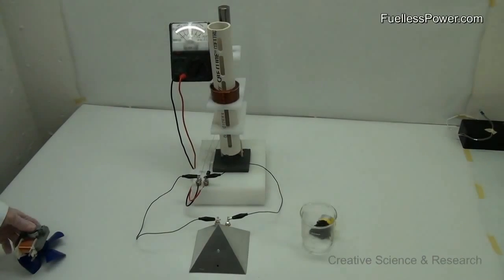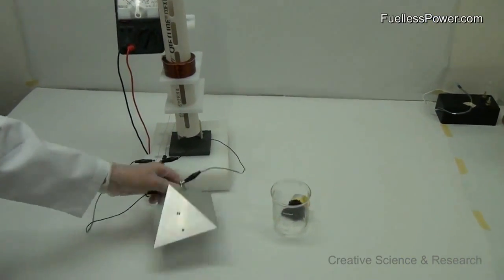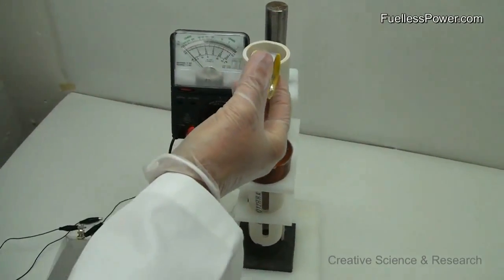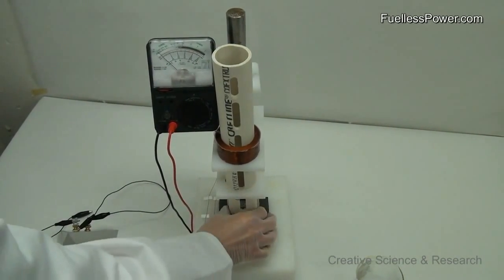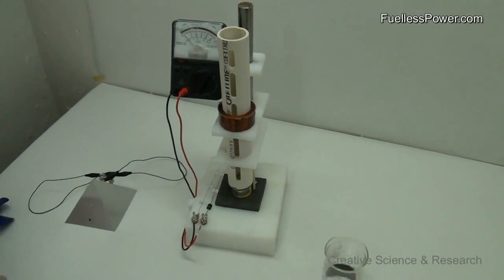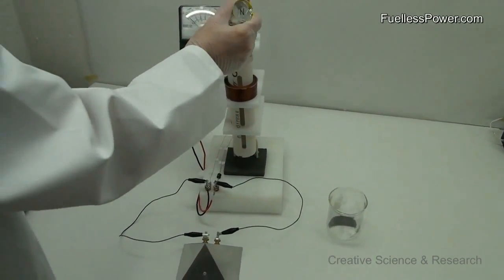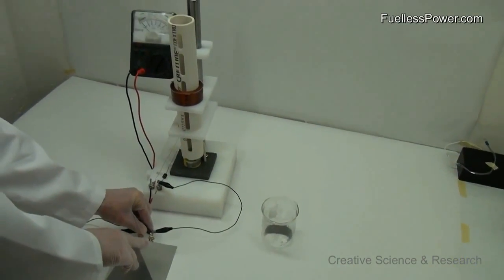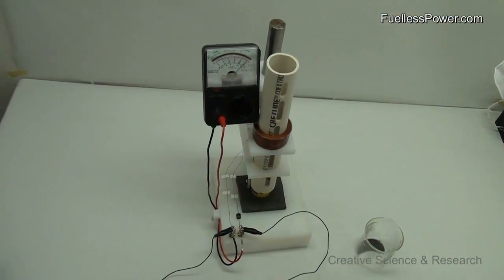Free Energy Proof! Free Energy Motors and Generators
David Waggoner
Creative Science & Research
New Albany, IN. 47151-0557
USA

( our main web since 1996 )